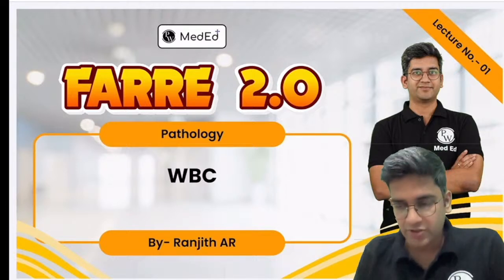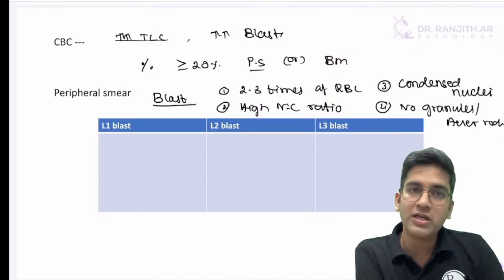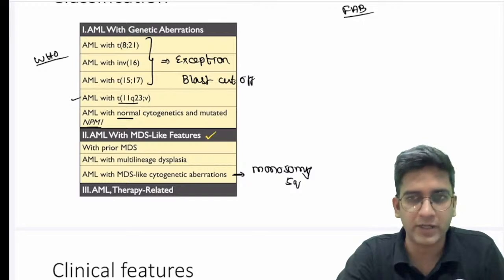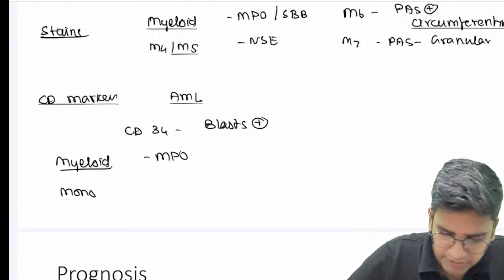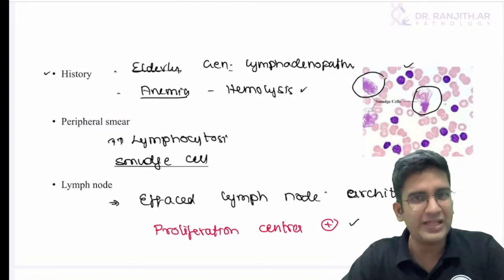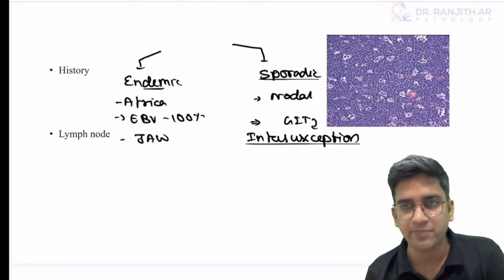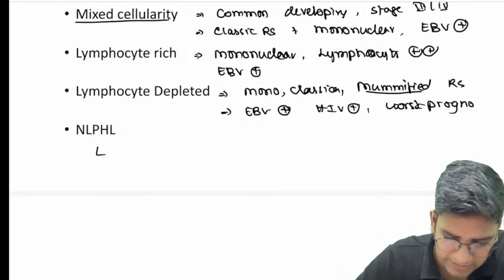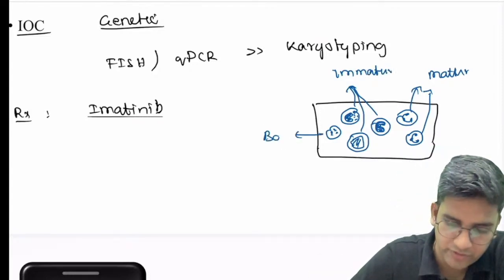WBC | MBBS 2nd Year | Farre 2.0 Series | Dr. Ranjith AR | PW MedEd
Dive deep into the world of White Blood Cells (WBC) with Dr. Ranjith AR in this exclusive session from the Farre 2.0 Series. Learn about their types, functions, and significance in the immune system, tailored specifically for MBBS 2nd-year students. Gain clarity on essential topics and boost your preparation with expert insights and simplified explanations.